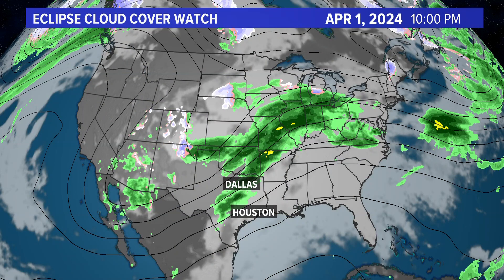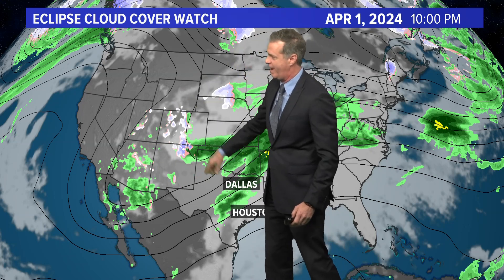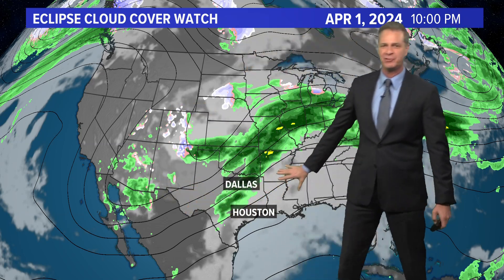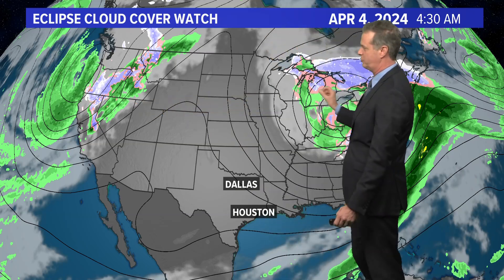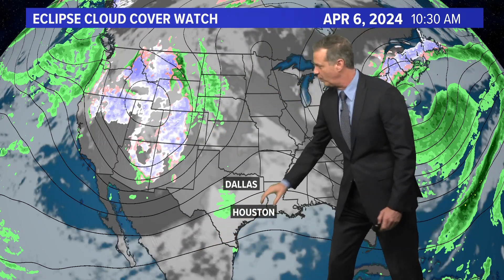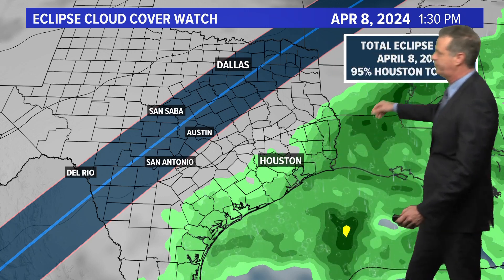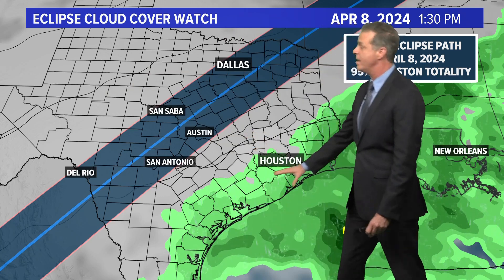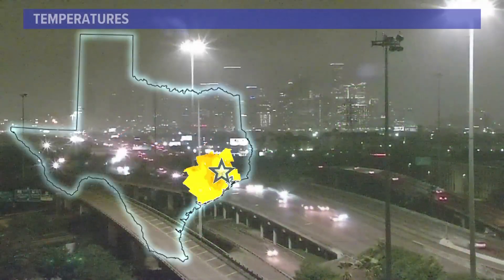Monday, April 1: Texas solar eclipse cloud cover watch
Prepare yourself, long-range models show clouds covering most of the state.